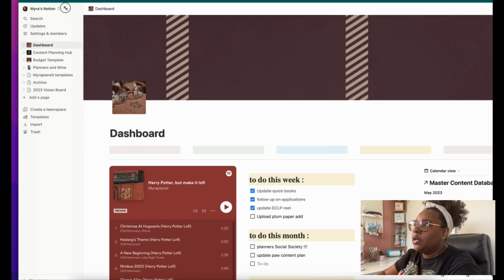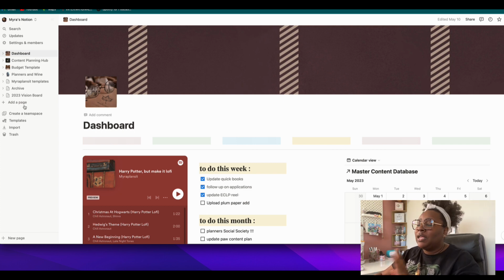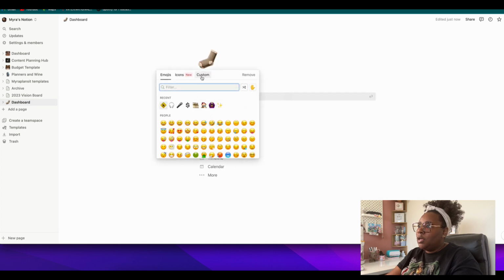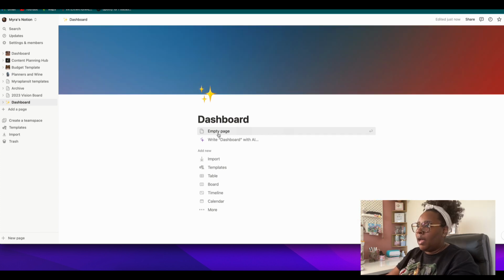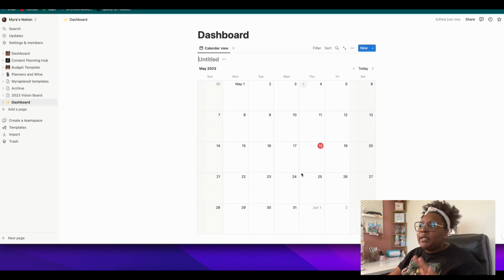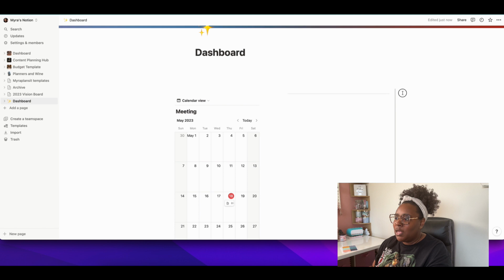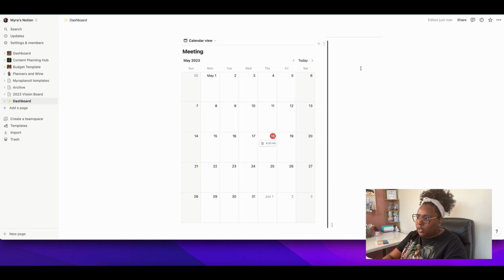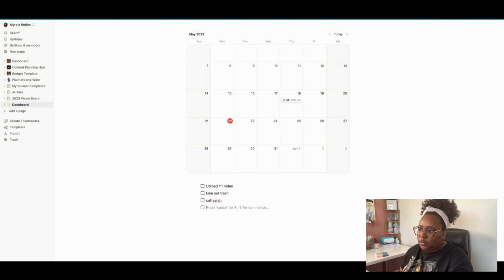Boost Your Productivity: Four Easy Notion Tips | Notion Tutorial 2023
Let's talk getting started with Notion. Here are four easy tips and tricks to get you started using Notion today and Not be overwhelmed. In this video, I walk you through the basics including: adding a calendar, adding divider lines, creating a to-do list, and adding a Spotify playlist!

Time stamps:
00:00 - Intro
00:58 - How to add a calendar
03:12 - How to add a divider
04:10 - How to add a To-do List
04:31- How to add a Spotify Playlist

xOxO Myra

Ready to take your Notion to the next level? Purchase the full version of Notion today!

     TT: @bymyrap

CODES AND LINKS:

🐍**Camera I use

🐍**Table top lights